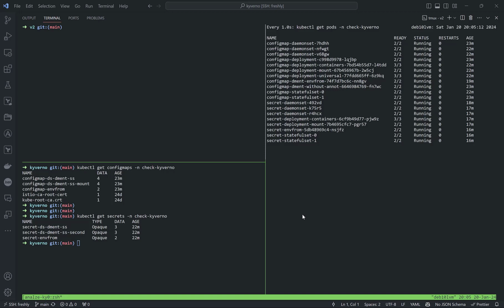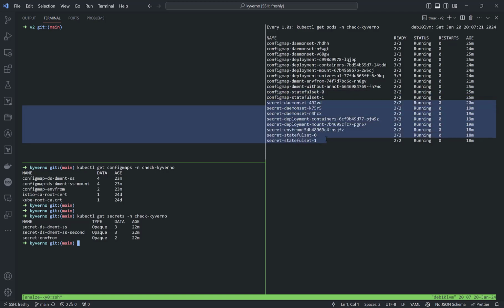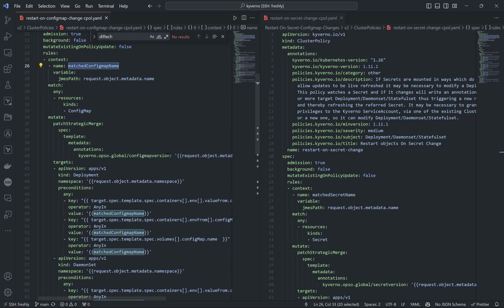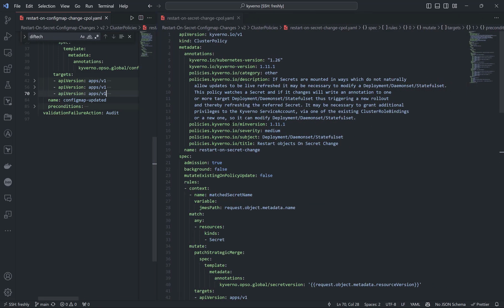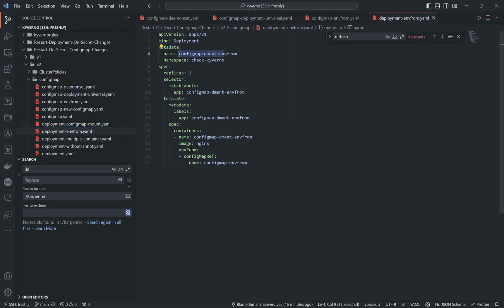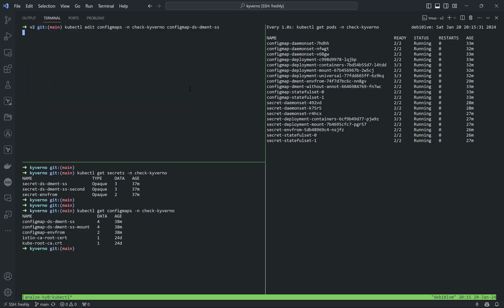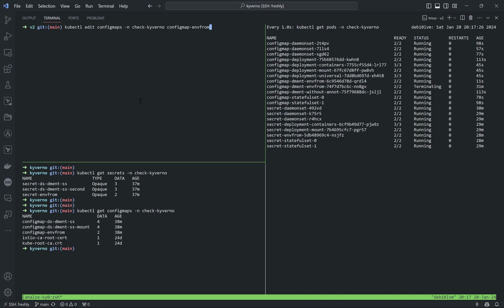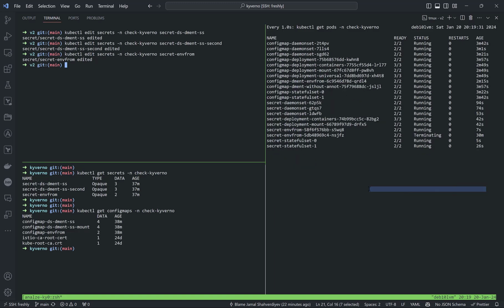Do rolling restart on Deployment/Statfulset/Daemonset based only on Secret or Configmap annotation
Just imagine we must only define the required annotation for Secret or Configmap and based on that Clusterpolicy itself find all Kinds (Deployment, Statefulsets, or Daemonsets) that use this secret or Configmap in three different ways.  If changes are found for Secret or Configmap all Deployments, Statefulsets, or daemonsets that use them will be restarted.